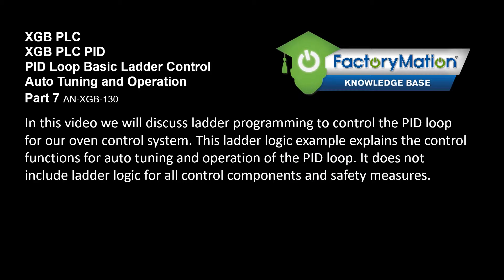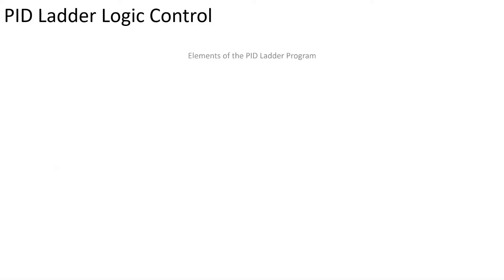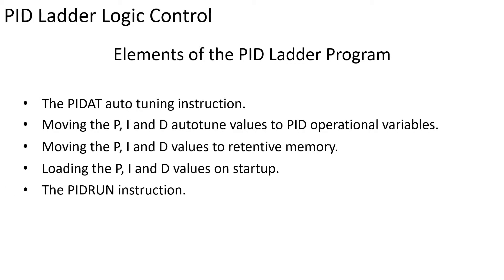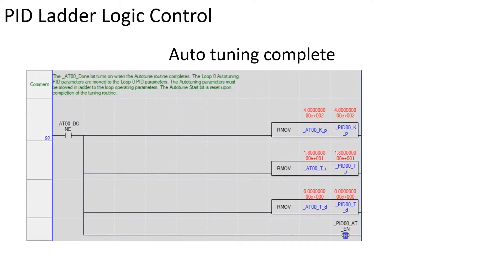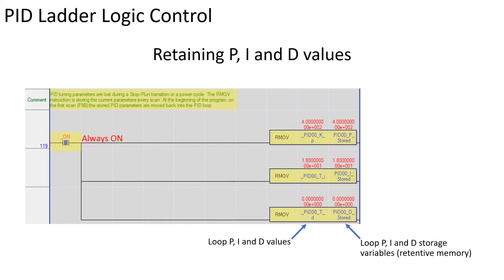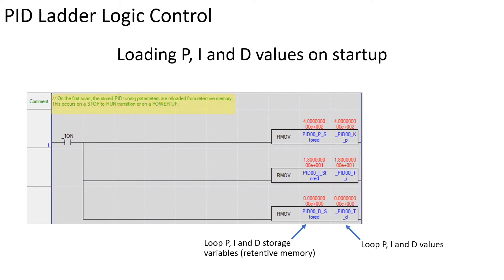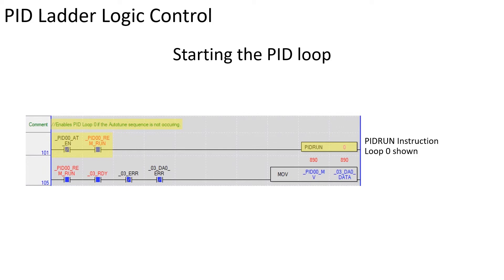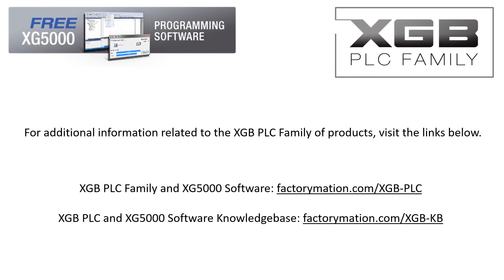XGB PID Part 7: Ladder Logic for Controlling PID Loop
See the ladder logic used to autotune and operate the PID loop using PID variables.